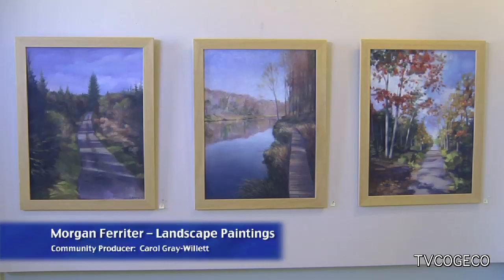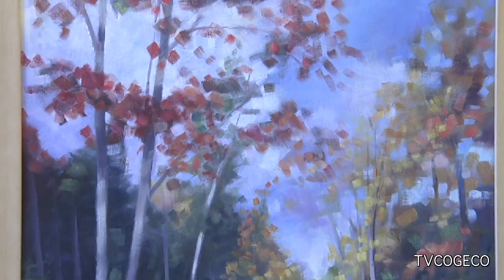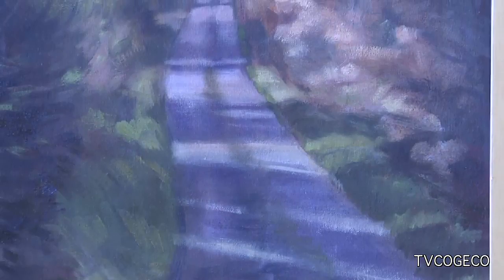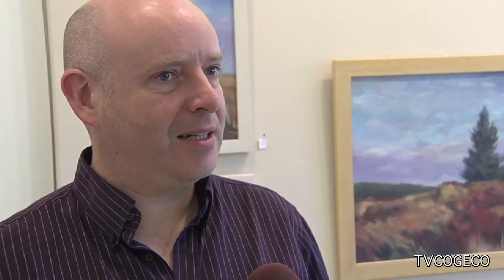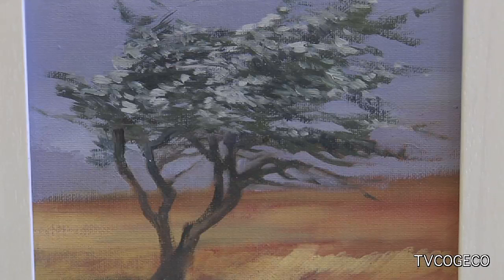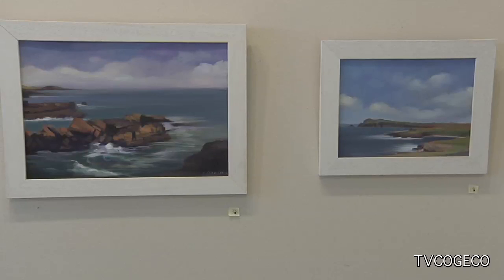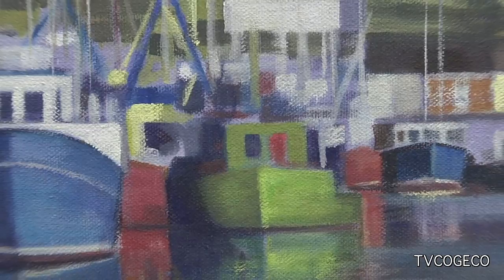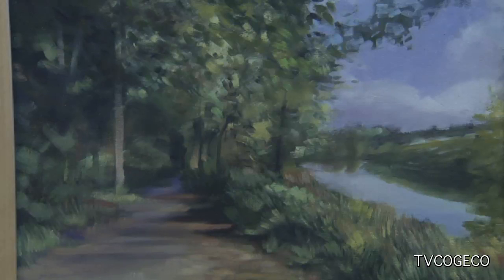Morgan Ferriter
The Niagara Pumphouse Arts Centre in NOTL is pleased to feature Irish Artist Morgan Ferriter during the month of June. Katie Jones finds out more about his Landscape Paintings.